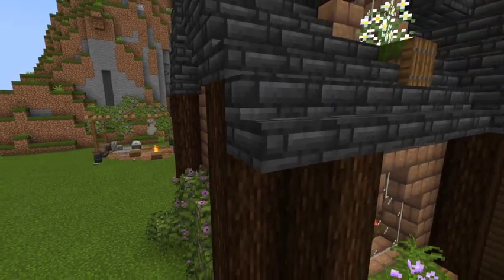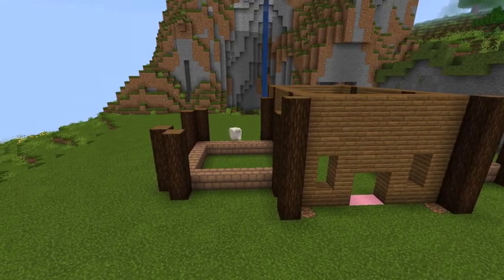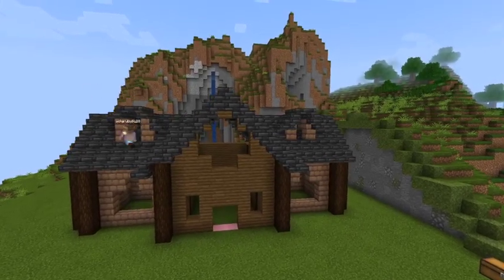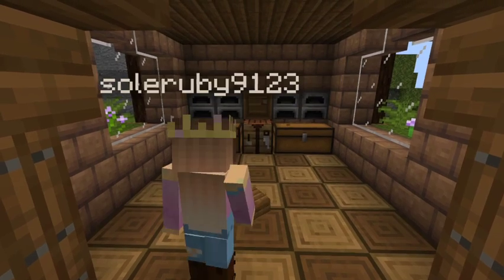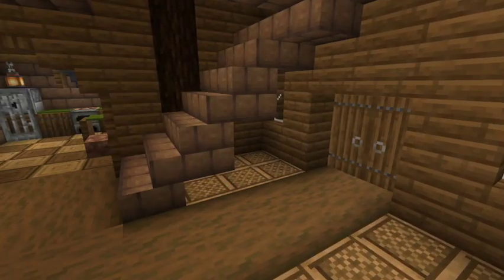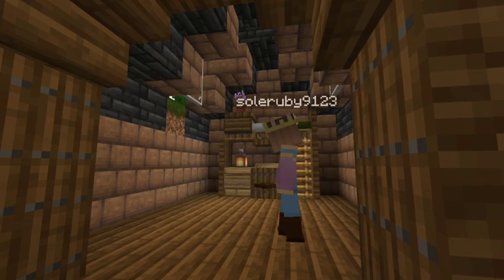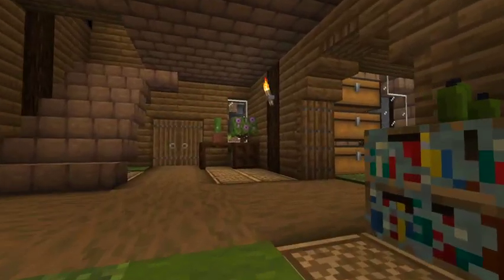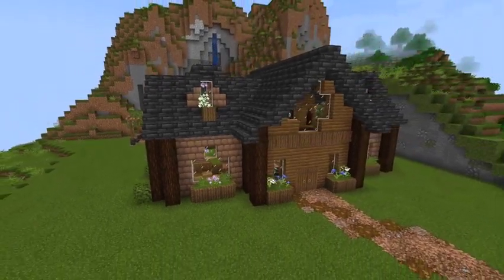Cottage Survival Starter Home! | Minecraft Build Tutorial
In today's video, I walk you through building a cottage survival home! This house is a perfect starter home and comes with everything you need!
This video was recorded using the Stay True resource pack.

Track Name: "City of Angels"